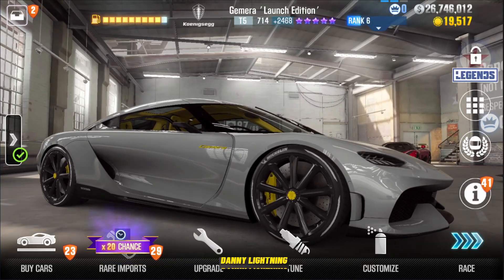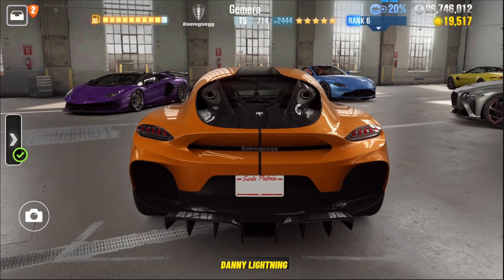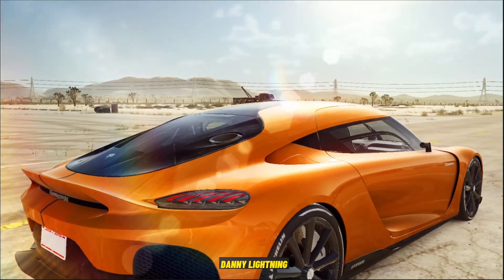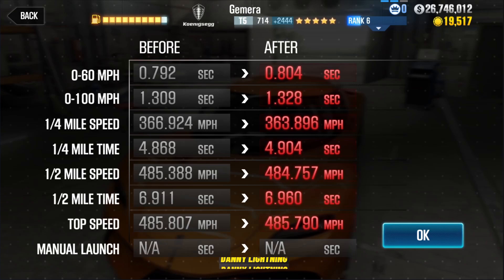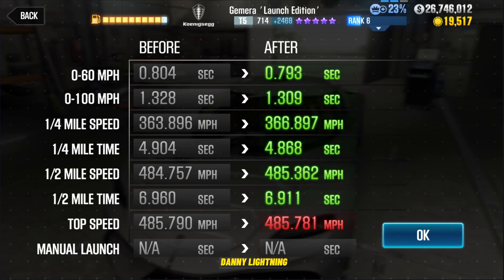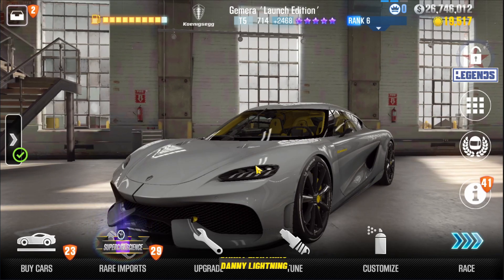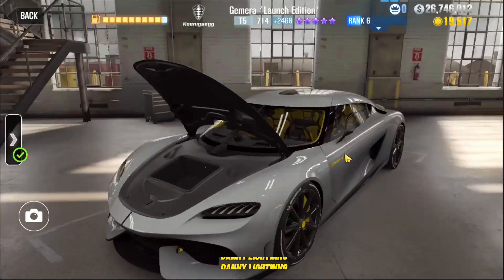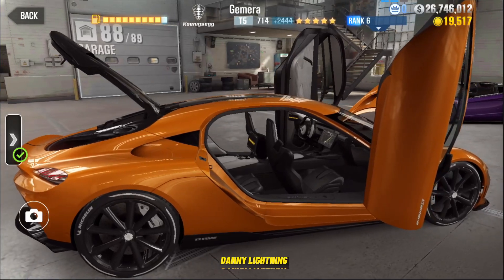CSR2, Koenigsegg Gemera & Gemera Launch, max tune, shift + quick review.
CSR2, Koenigsegg Gemera & Gemera Launch, max tune, shift + quick review.   lets shift it, tune it and tell you abut about it.

big thanks to asho speed the king for letting me use one of his accoutsn to show you new cars and what not, here is a link to his channel